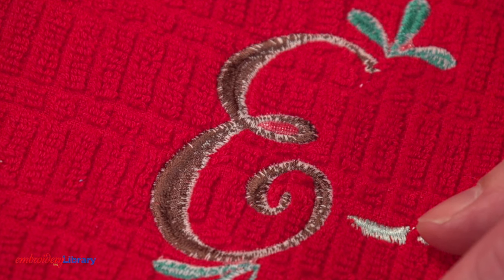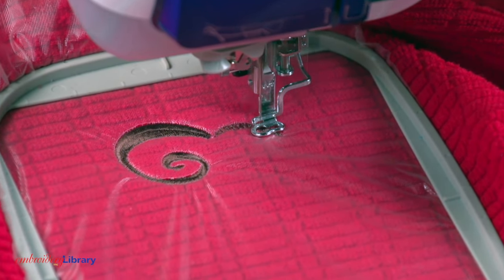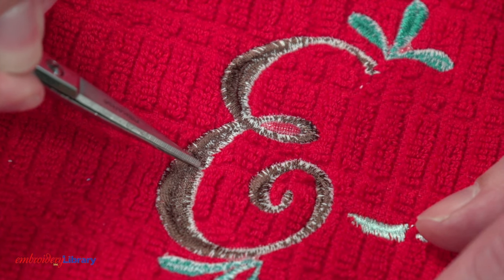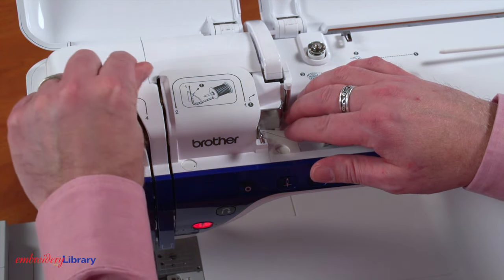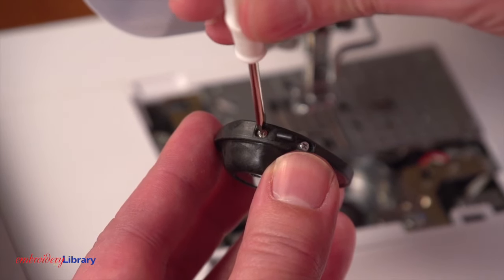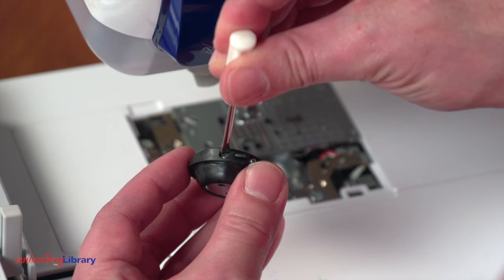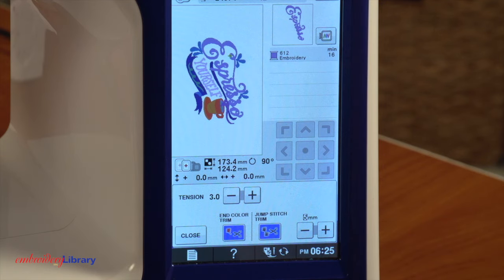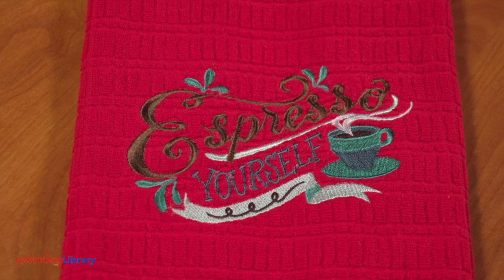Quick Tip: Tension Troubles (Bobbin Shows on Top)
Solve tension troubles with our top tricks for when your bobbin shows in the embroidery. for machine embroidery designs, project tutorials, and more creative inspiration.